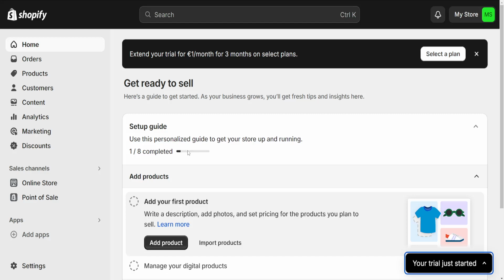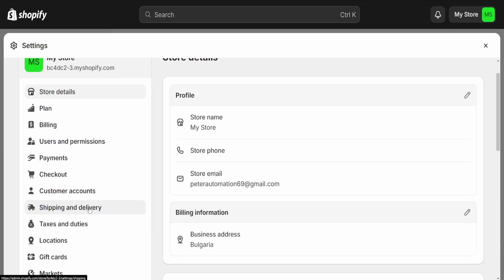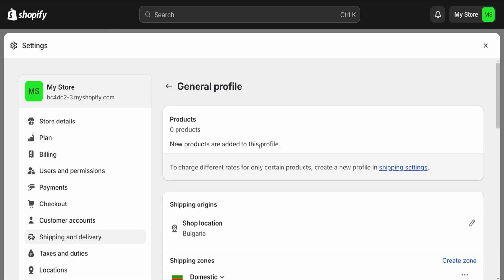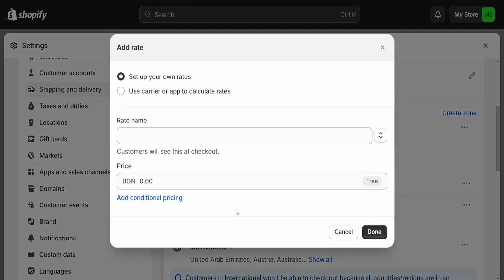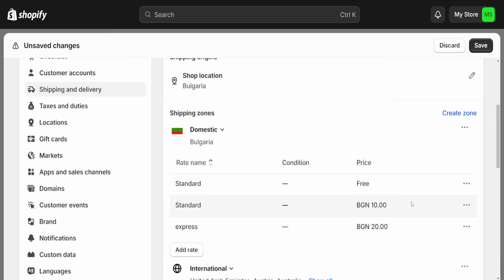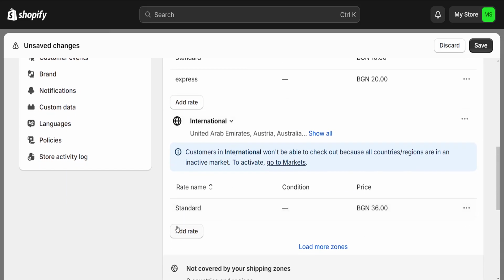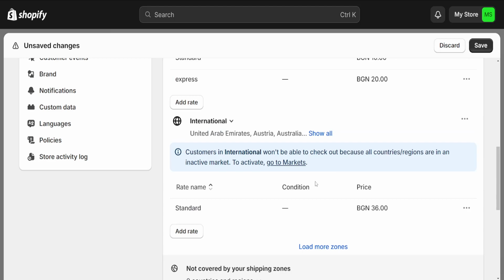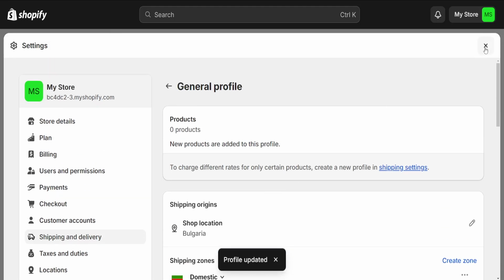How To Add Shipping Cost To Shopify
In this video I show you how to add shipping cost to Shopify. If you want to learn how to display the cost of shipping on your Shopify store then this is the tutorial for you.